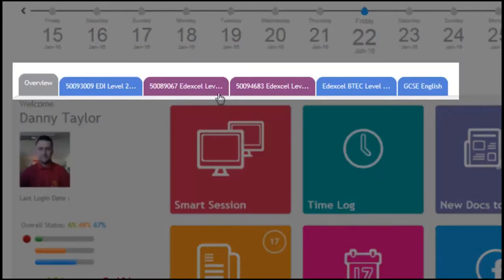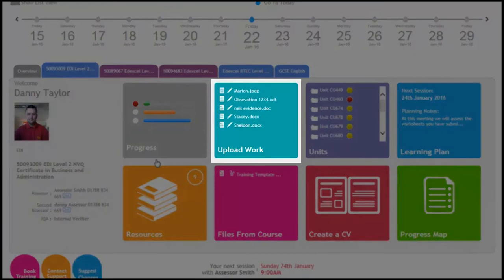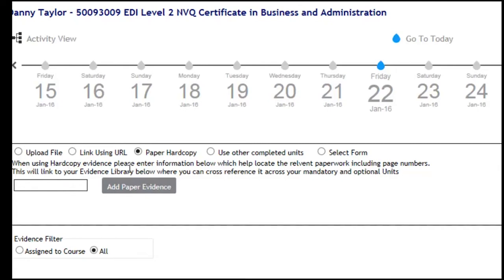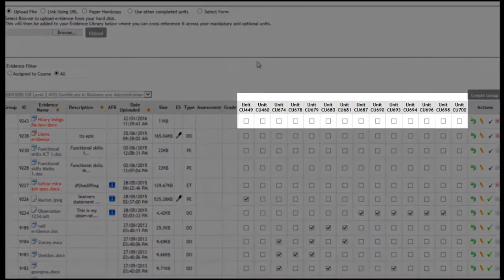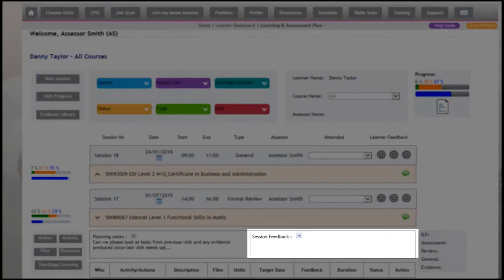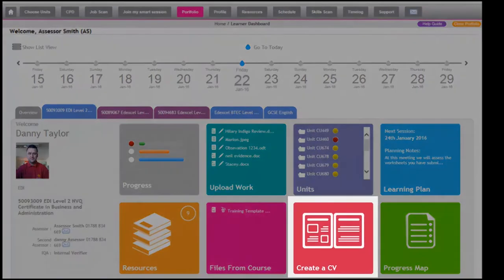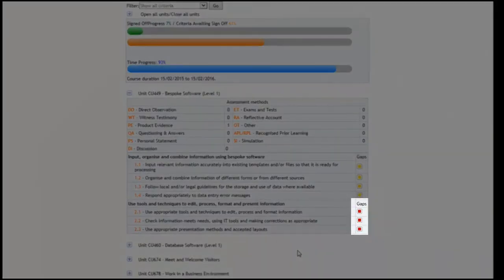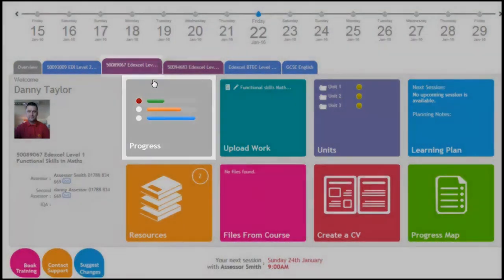Learner Dashboard Overview on the Smart Assessor Tabs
This video will help you with Smart Assessor

Please visit the Reboot Team is you need IT help, they are located in the Help Centre opposite Cafe Surf.